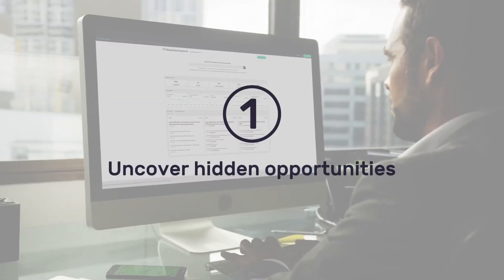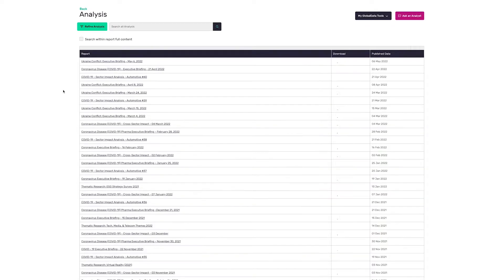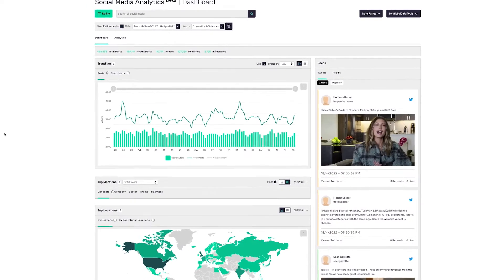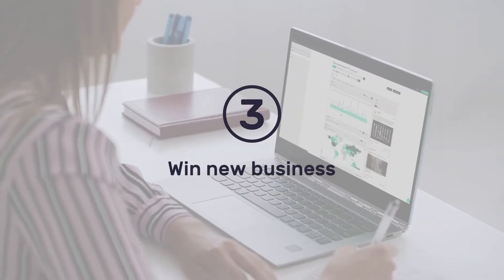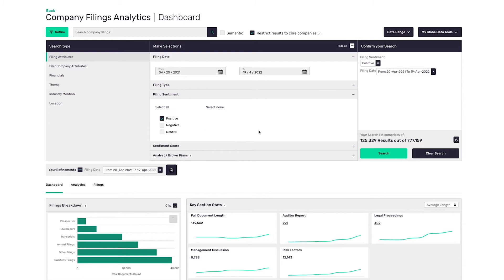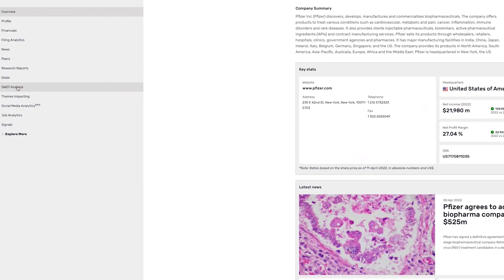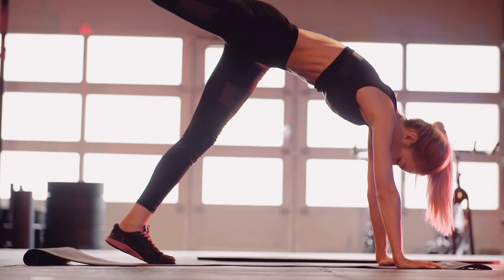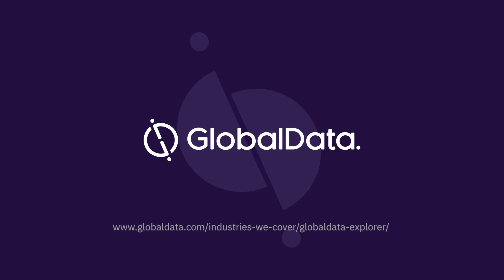GlobalData Explorer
Harness the power of data and comparable insights. Leverage actionable insights across 22 global industries. Explorer combines macroeconomic data with information about thousands of companies to cover a wide range of global trends that shape the industry, impact business and drive innovation.